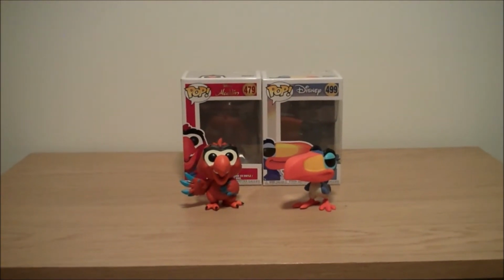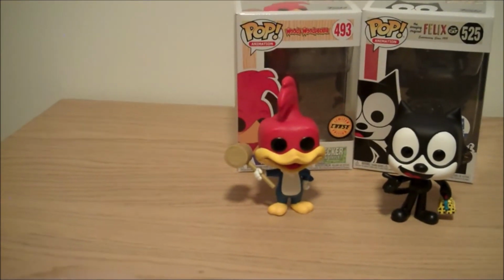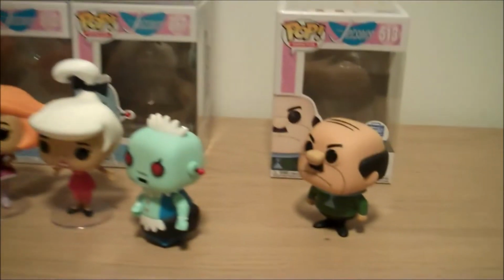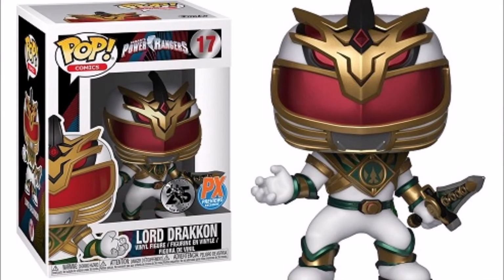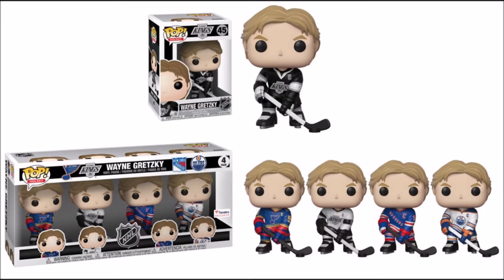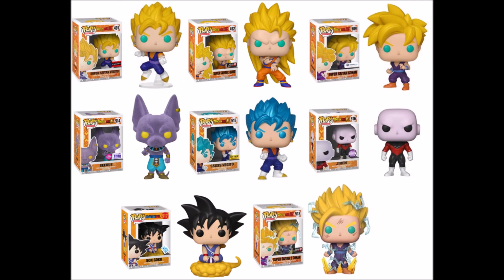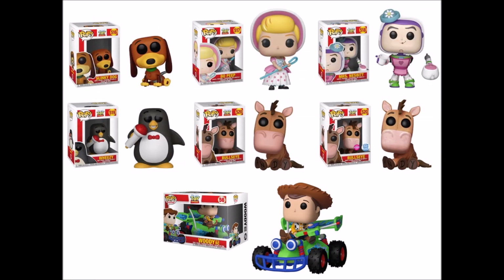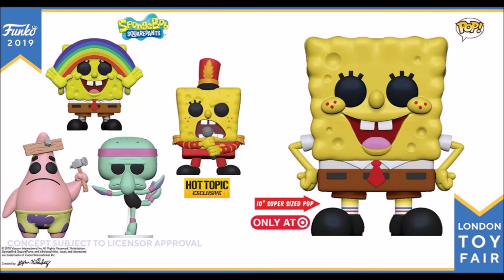Funko PoP! Update #55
Welcome to another year of incredible PoP! news. Funko definitely has a lot of surprises in store for us. Find out what they are in this video with a little help from London Toy Fair!